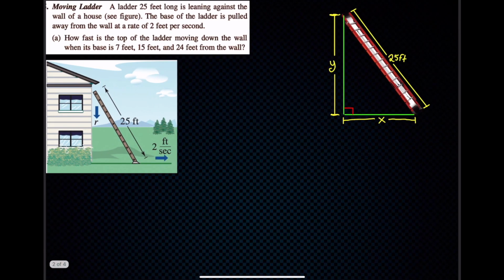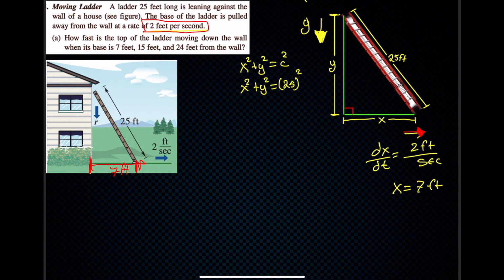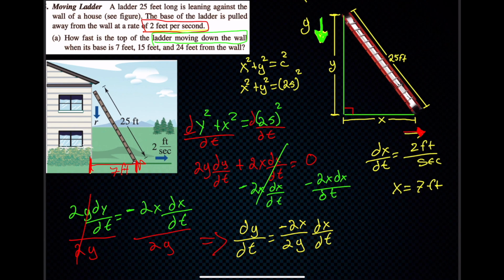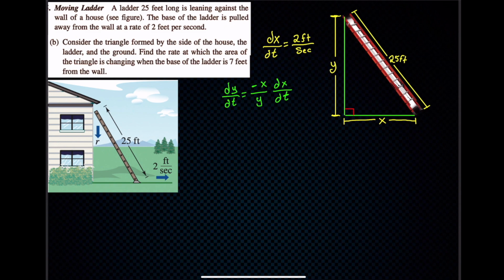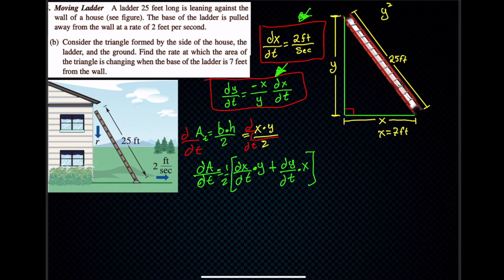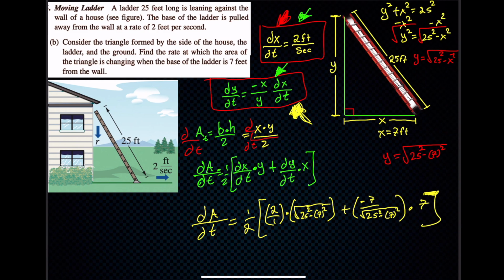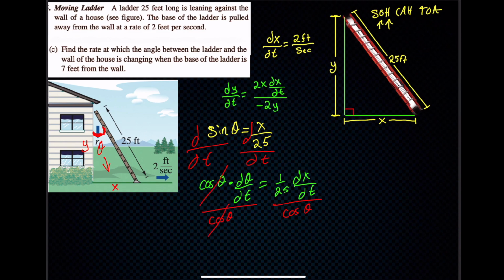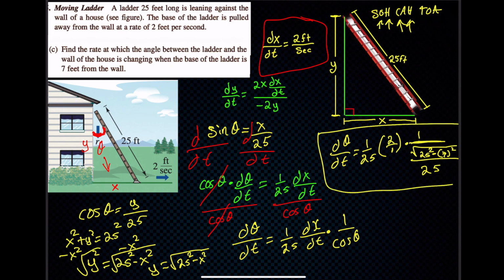Calculus 1 Related Rates Sliding Ladder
Chapter 3.7 Related Rates problem 25.
This is the Ladder Problem.